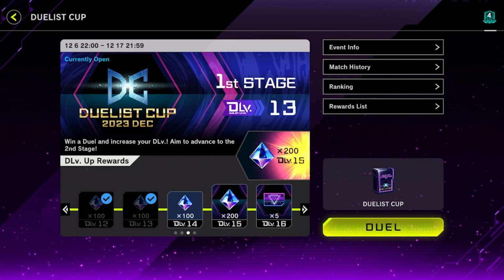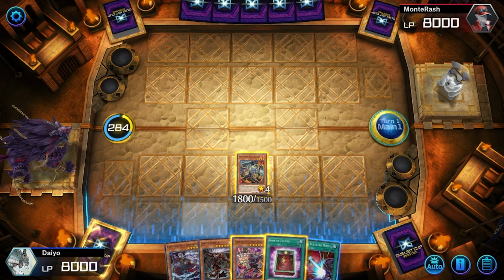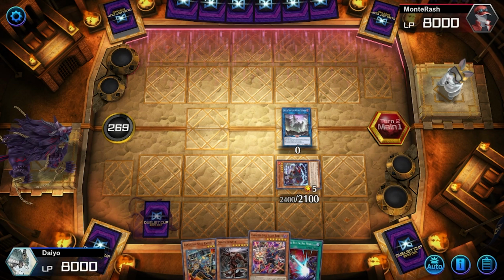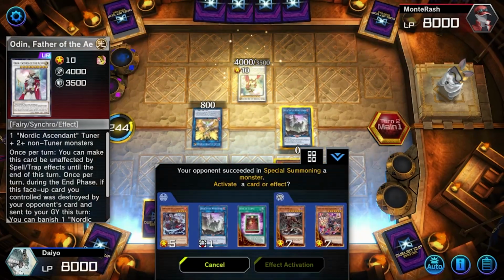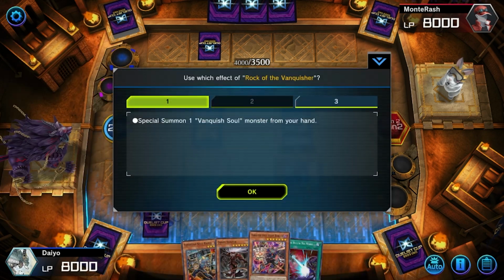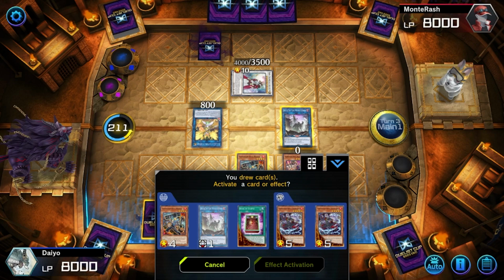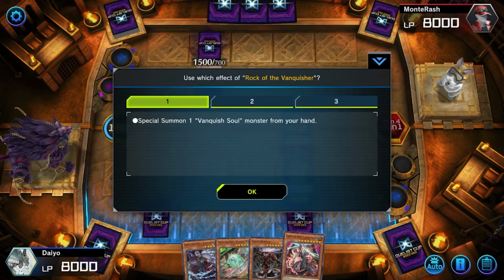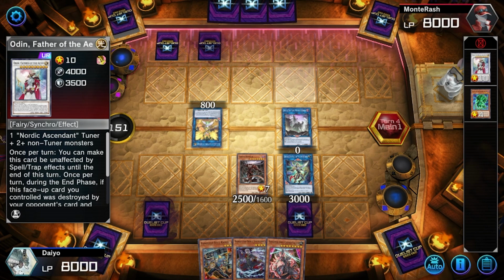Vanquish Souls are so much fun! | Master Duel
Playing some vanquish souls today and looking to grab all the gems i can before the end of the duelist cup